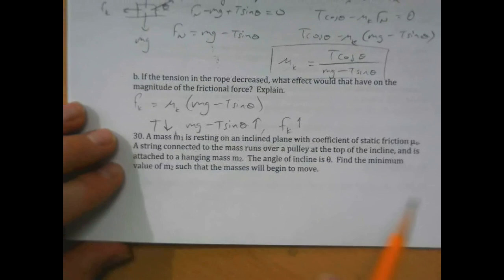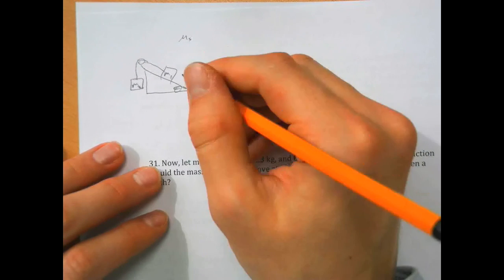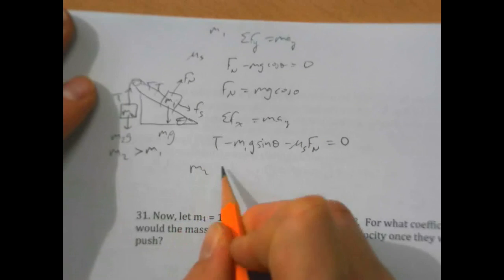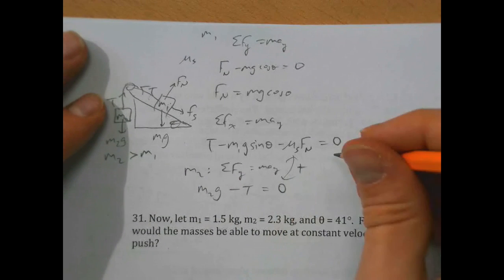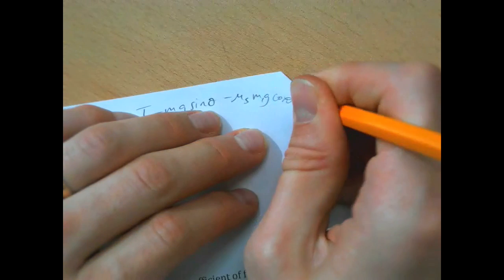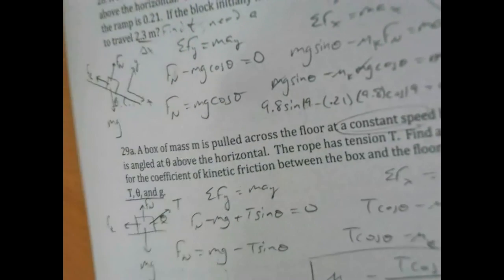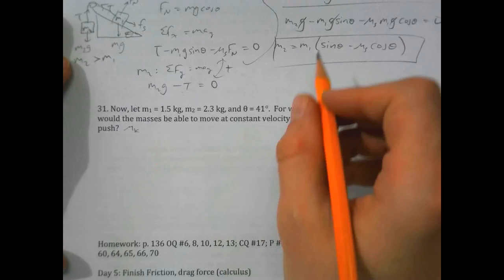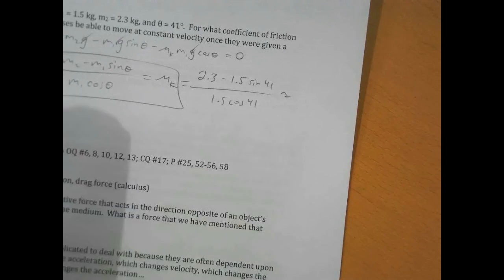PYC - Friction Examples, part 3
This video is about PYC - Friction Examples, part 3